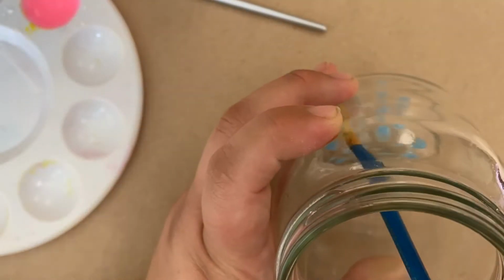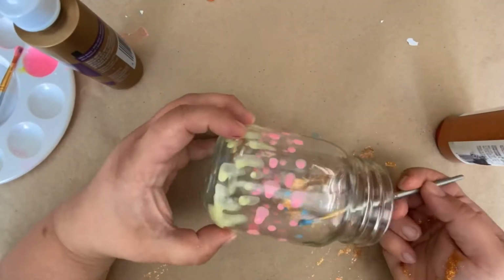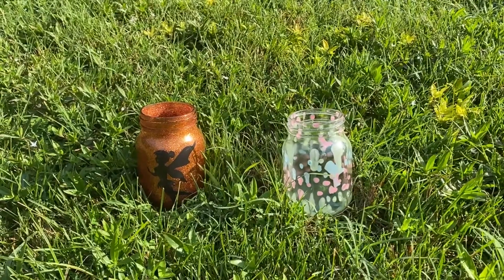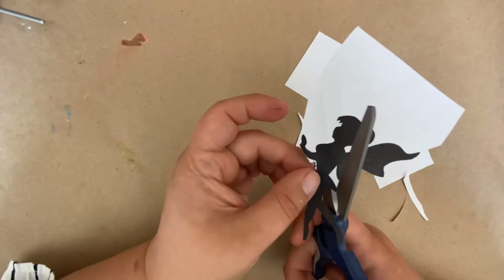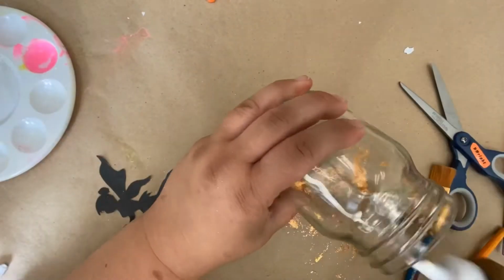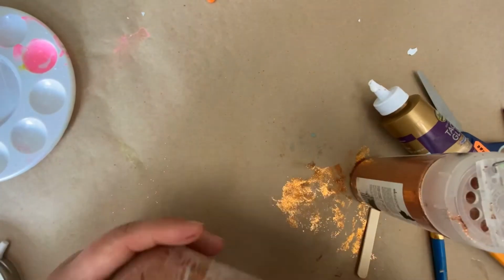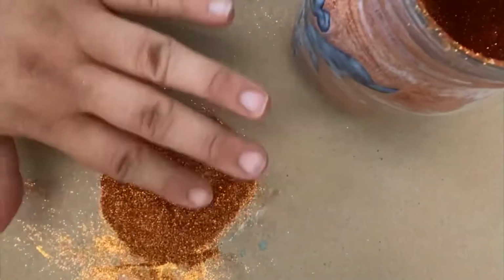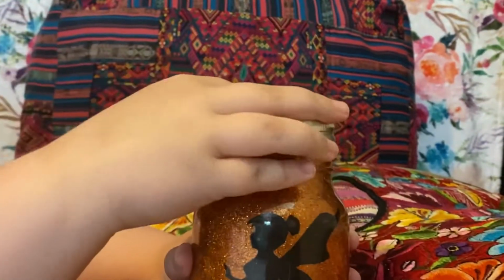Make Your Own Fairy Jars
Learn two ways to make a fairy jar! These fairy jars make great nightlights and are fun to make. The first one is super easy to make using glow in the dark paint. The second one is a glitter fairy jar!